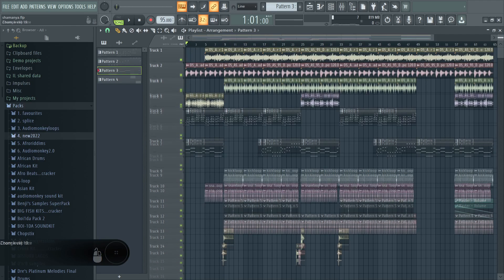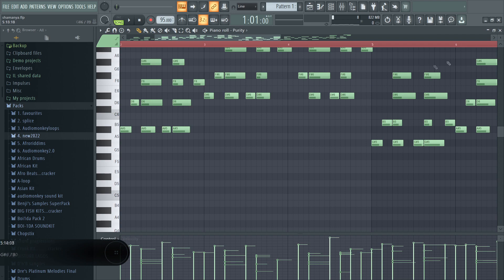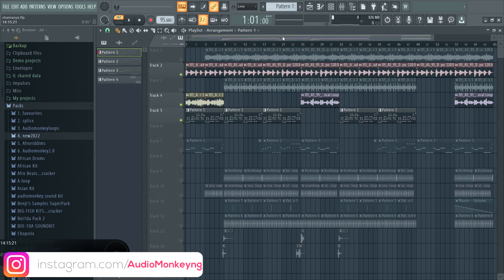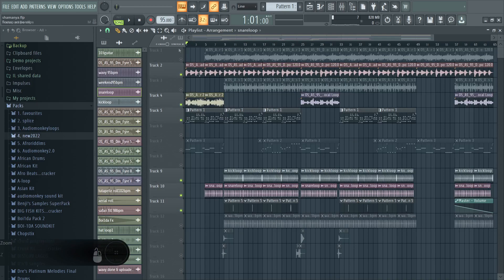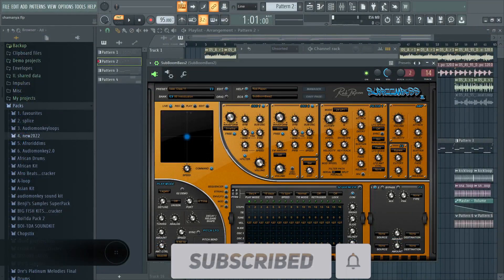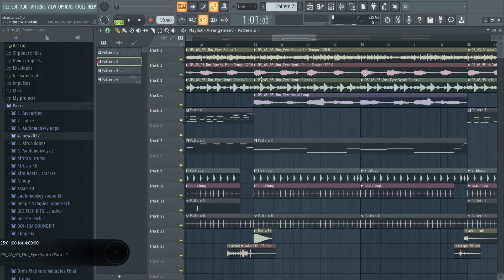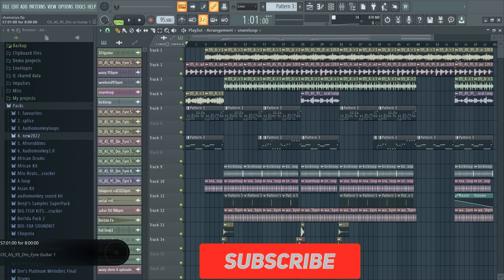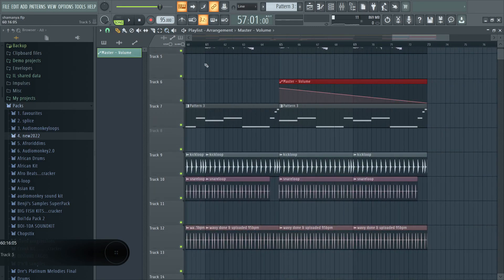How to make an RnB influenced Afro beat for Temss || FL Studio 20 Afrobeats Tutorial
In this video i will show you how to make an RnB influenced Afro beat for Temss in Fl Studio 20

Download my drum kit with over 20 high quality Afro beats drum loops for free